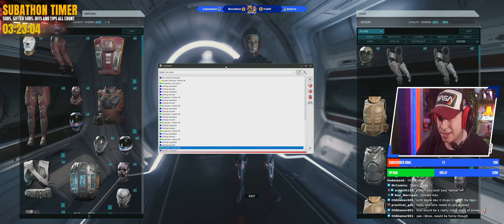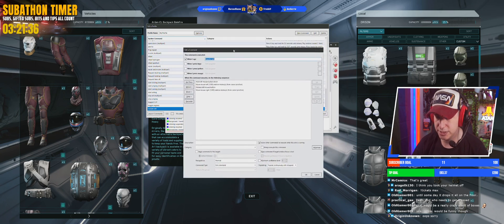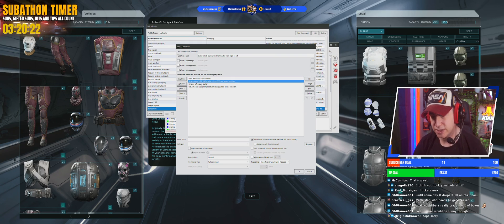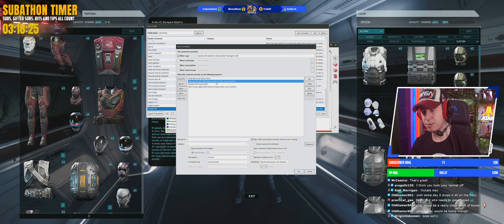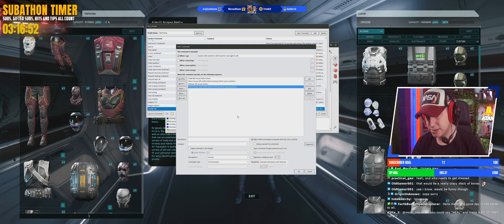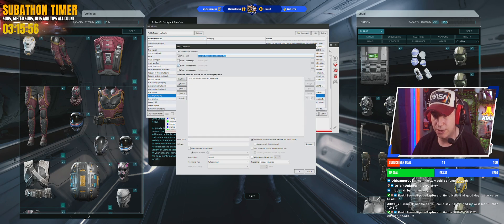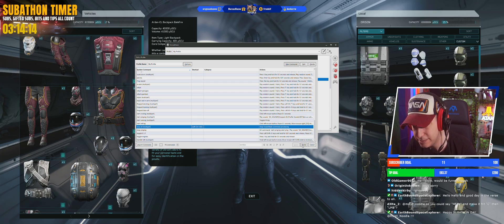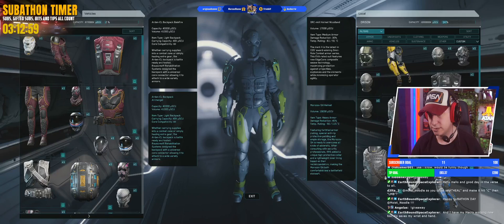Star Citizen - Voice Attack inventory macro tutorial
Learn how to make macro's for Voice Attack for Star Citizen. An update of this video is coming!